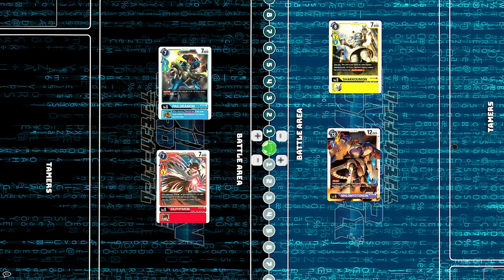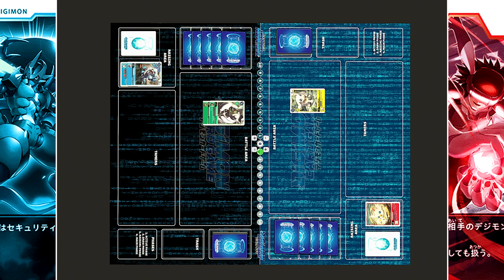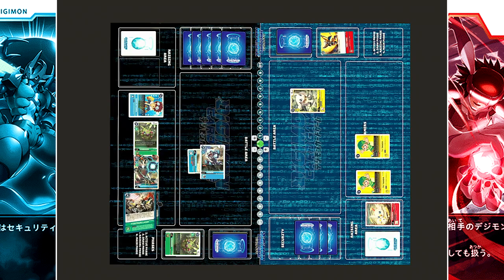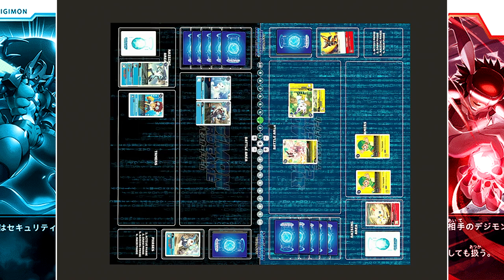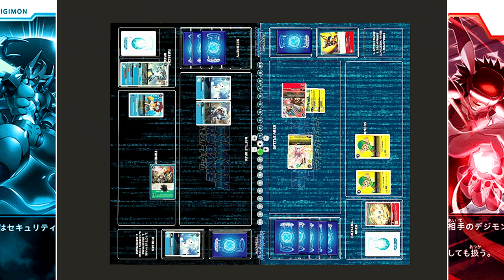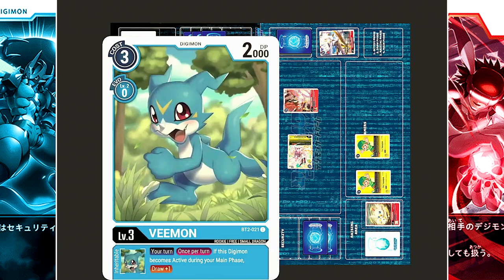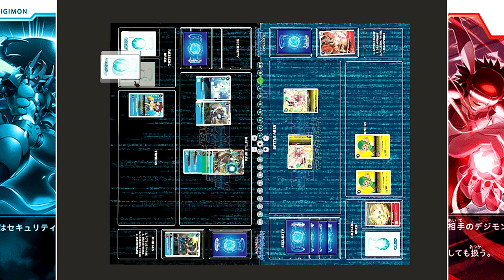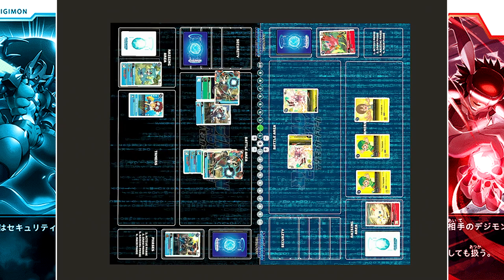Paildramon VS Silphymon!! | Digimon Card Game: 02 DNA Tournament (Round 1)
This is Round 1 of the 02 DNA Tournament, my first mini-series of matches featuring cards released in the third booster of the brand new Digimon Card Game: Union Impact! The first two decks to clash are Paildramon and Silphymon. The Blue/Green Paildramon deck is hyperoffensive, focused on rushing the match with a combination of Jamming and consecutive attacks. On the other hand, the Red/Yellow Silphymon deck is somewhat control in nature, combining powerful Recovery with DP manipulation/reduction and destruction to outlast the opponent while slowly gaining advantage on the field. Which DNA/Jogress will come out on top!?